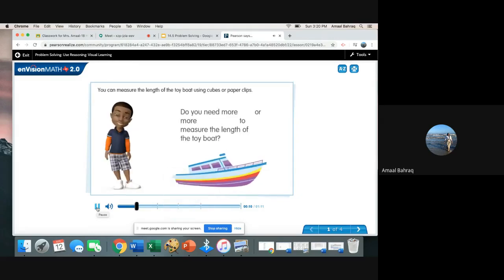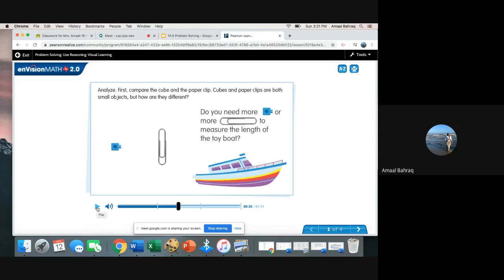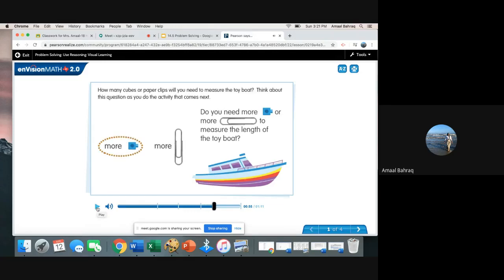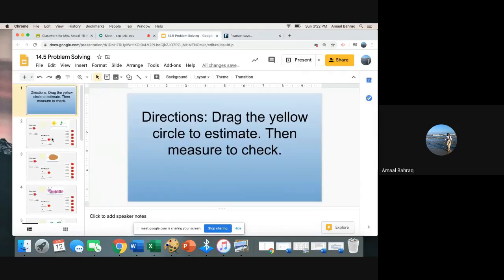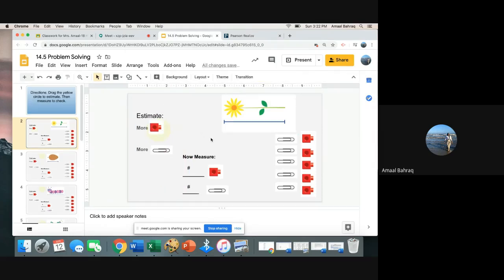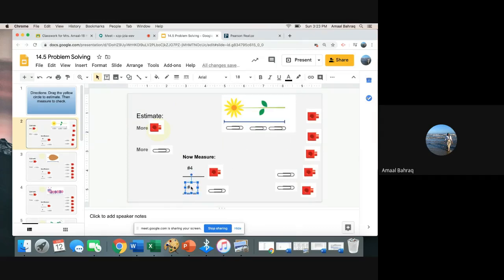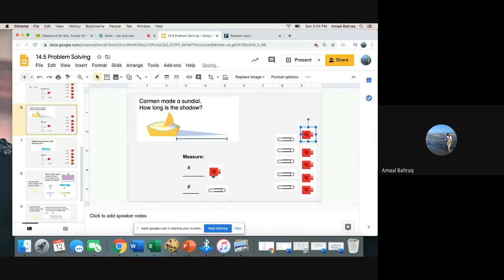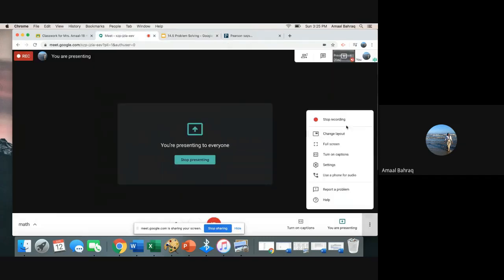14.5 Problem Solving